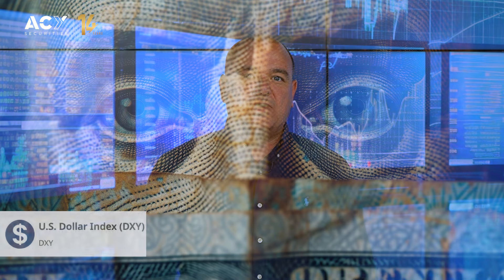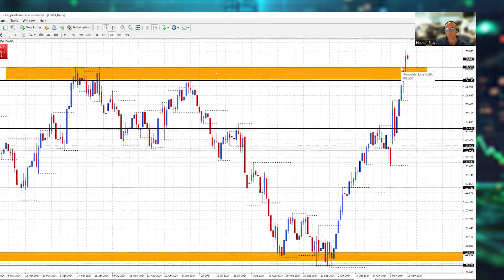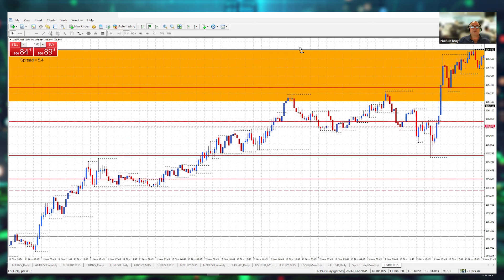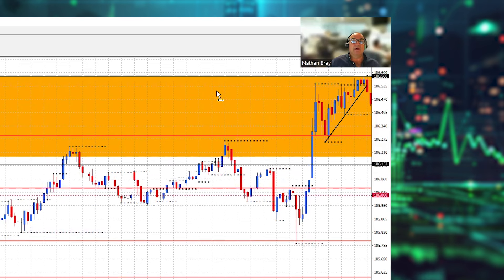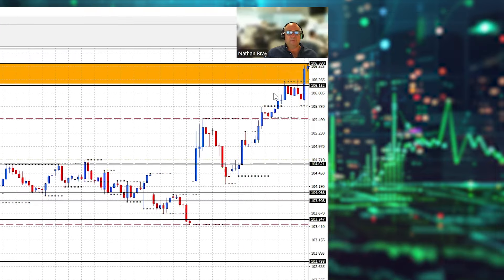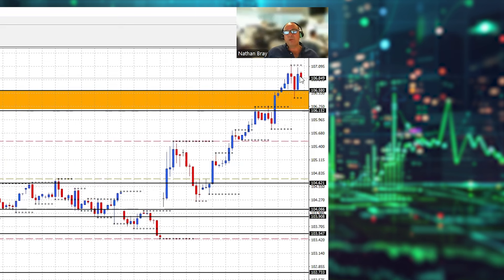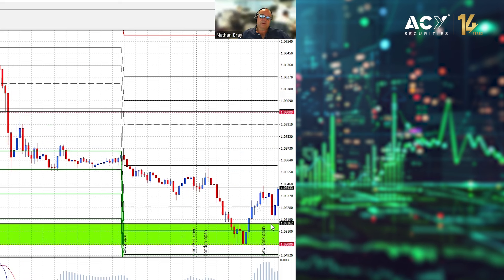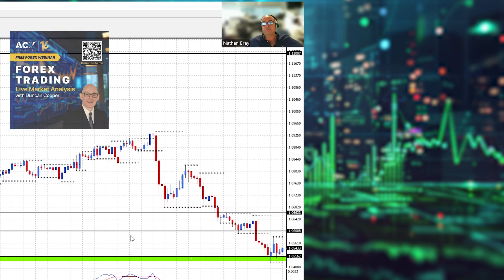Master Key Levels: Pro Trading Strategies for Market Reversals & Pullbacks!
Join Nathan Bray from ACY Securities as he delves into the art of trading at key market levels. In this educational video, Nathan walks you through practical strategies to identify, evaluate, and act on potential price reversals or breakouts at critical levels such as weekly highs or major support zones.
Using the US Dollar Index and Euro-Dollar as examples, Nathan illustrates how to:

• Spot potential reversal signs through changes in market structure.
• Leverage multiple timeframes, from 15-minute to 4-hour charts, for precise entry points.
• Apply advanced techniques taught in ACY's webinars to make informed trading decisions.
• Learn how to distinguish between genuine reversals and false breaks, all while enhancing your ability to read market

Additionally, Nathan demonstrates how to interpret market behaviour on major currency pairs, including the EUR/USD, highlighting signs of strength or weakness at significant support and resistance zones.

Whether you’re trading breakouts, reversals, or pullbacks, this session equips you with practical tips and techniques to refine your approach at pivotal market levels.

👉 Don't miss this deep dive into trading strategies—perfect for traders of all levels.

Phone:
Australia

ACY Securities SA Pty Ltd (Reg.: 2009/008731/07) is regulated by the Financial Sector Conduct Authority (FSCA: 51008). Registered address: 4 Stan Road, Sandton, Johannesburg, Gauteng, 2196. FSCA authorised us to provide financial services in terms of section 8 of the Financial Advisory and Intermediary Services.